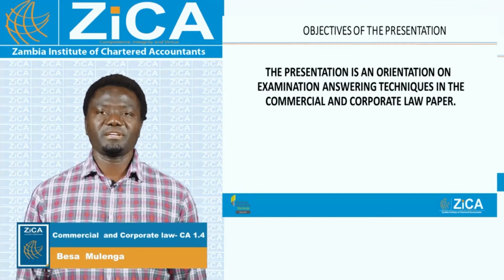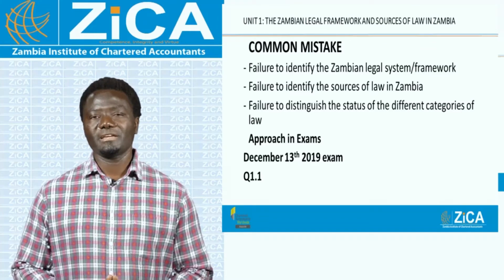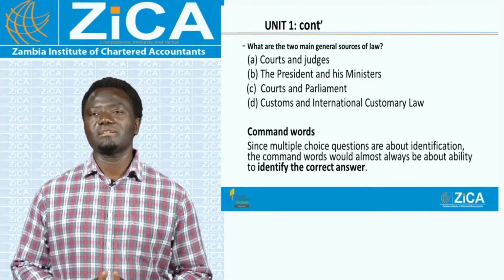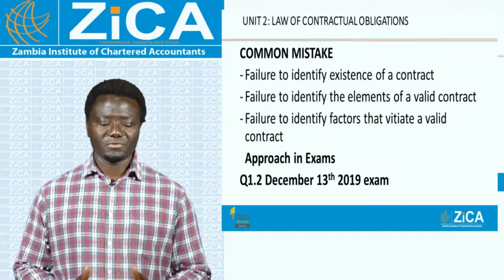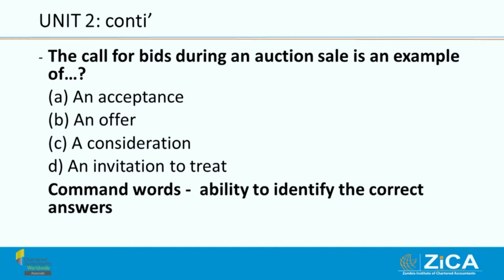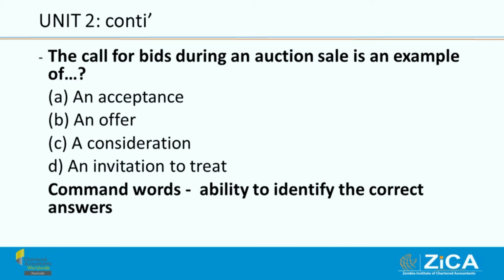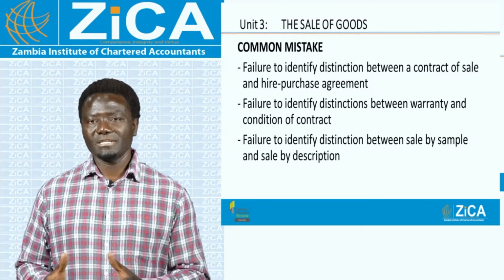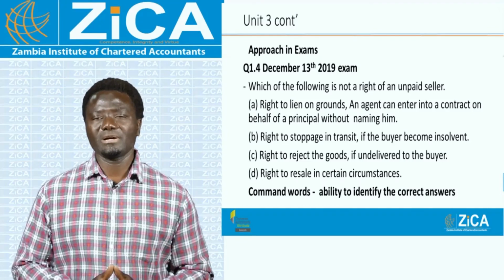CA1.4 Commercial and Corporate Law (Part 1)